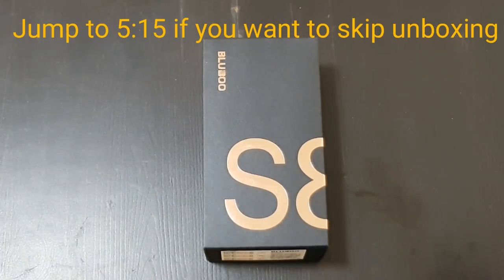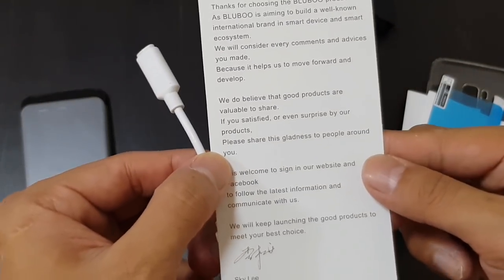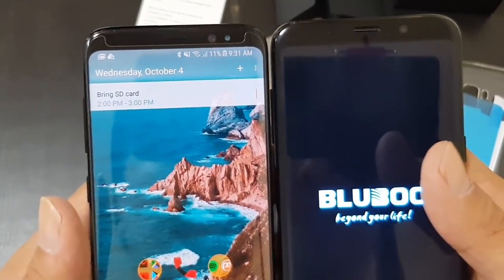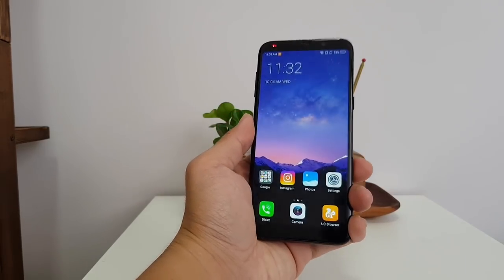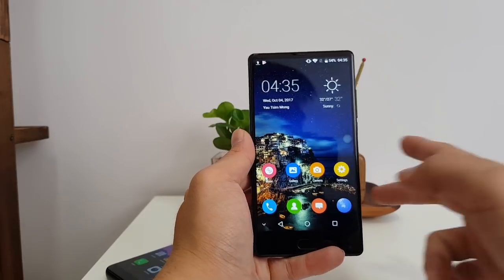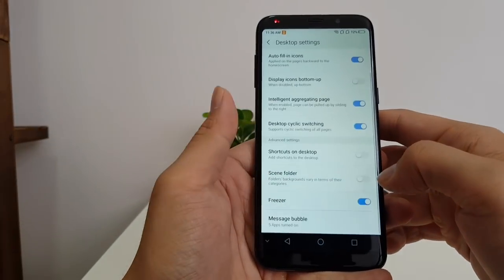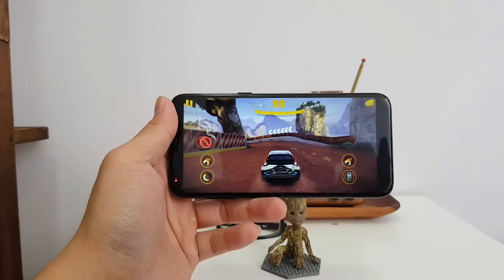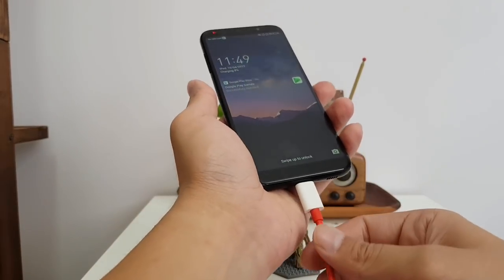Bluboo S8 Unboxing + Hands On: Beautiful Galaxy S8 Clone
The Bluboo S8 can be purchased here at the price of US$143: